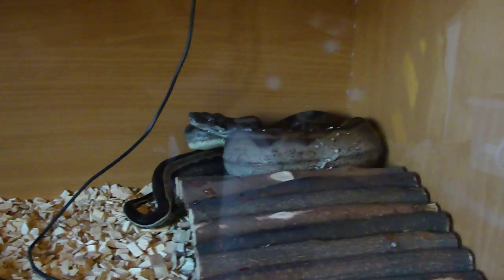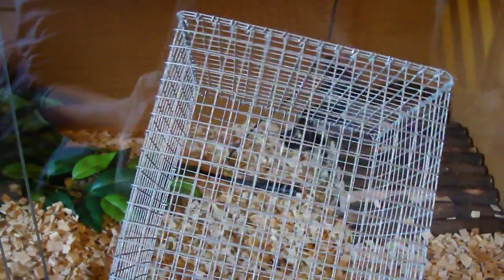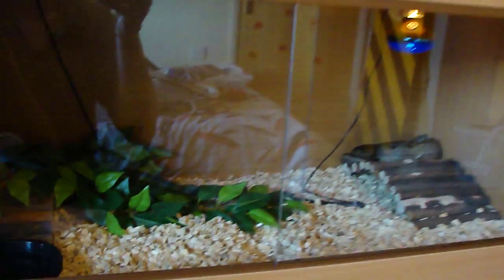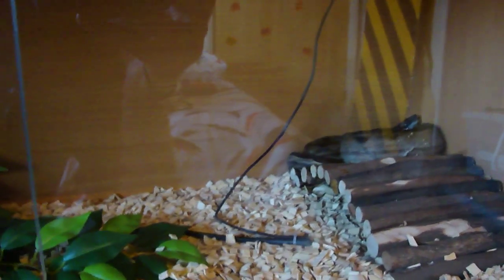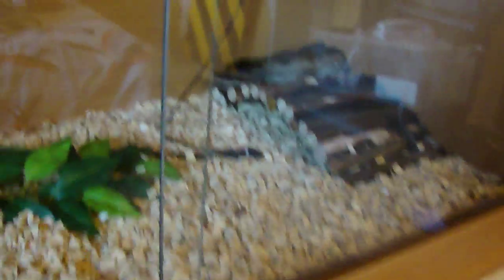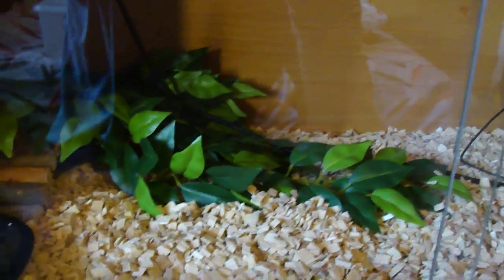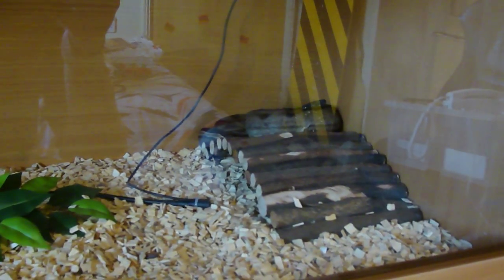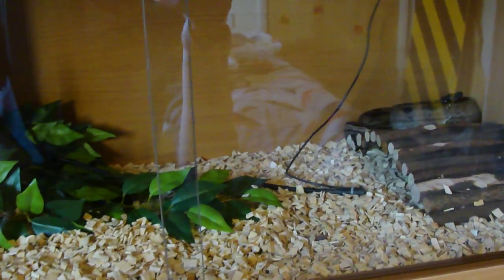How To Care For A Boa Constrictor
How to care for a  Boa Constrictor. I hope you like the video! Ive had snakes for nearly 16 years so most of my life! And im only giving my best advice! If you do things differently that is up to you! So please do not take this video the wrong way! :-)